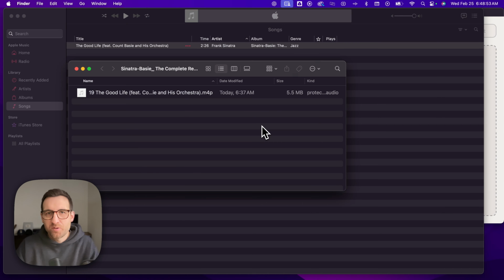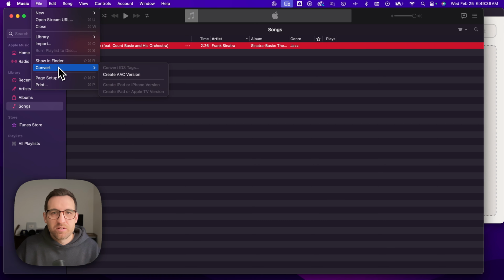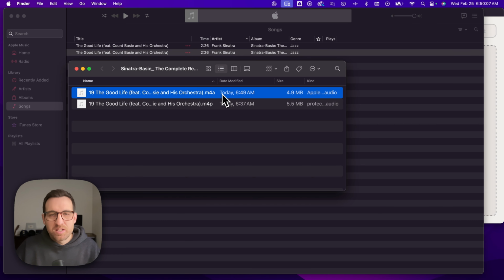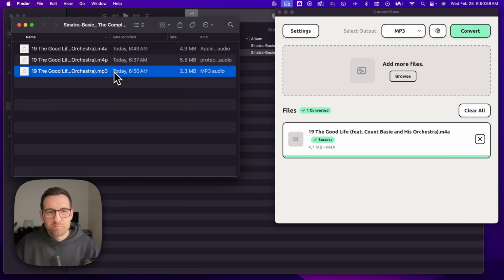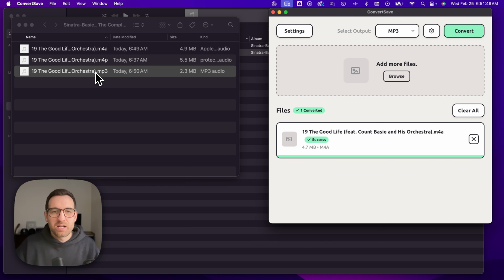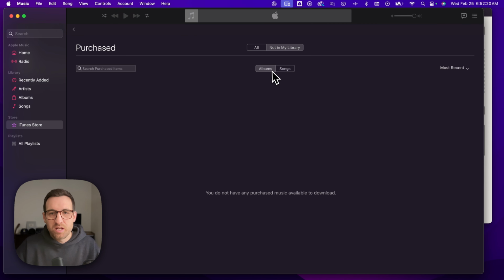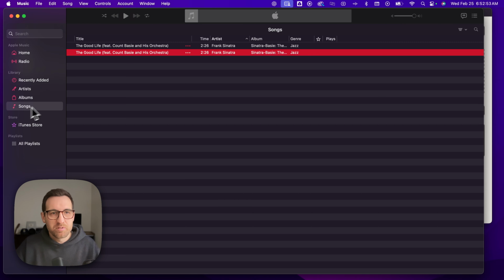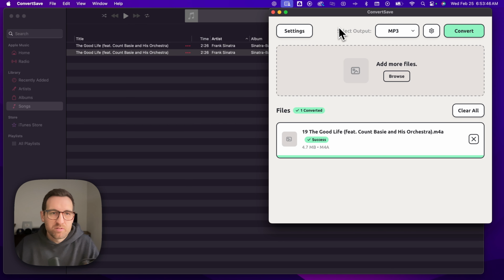How to Convert M4P to MP3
In this tutorial, learn how to convert M4P to MP3 on Windows and Mac for personal use. This guide shows how to use Apple Music/iTunes and ConvertSave to turn M4P audio files into MP3 format locally so your music is easier to play on more devices and apps.